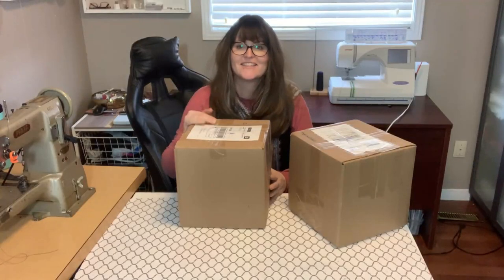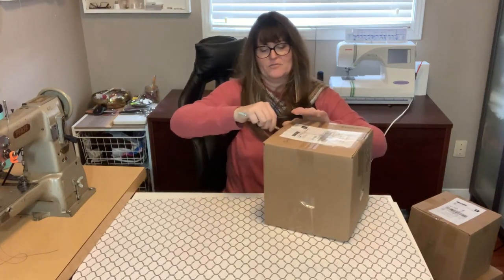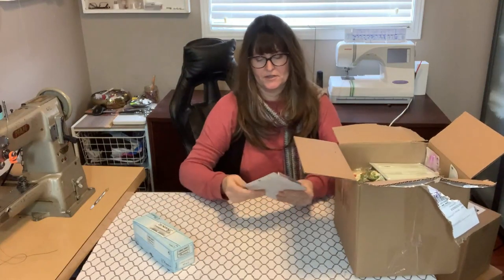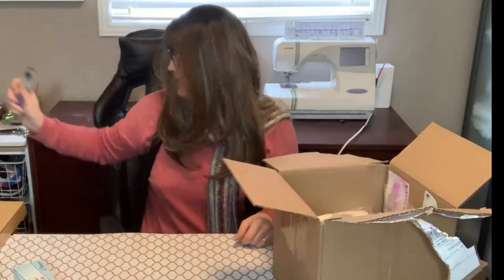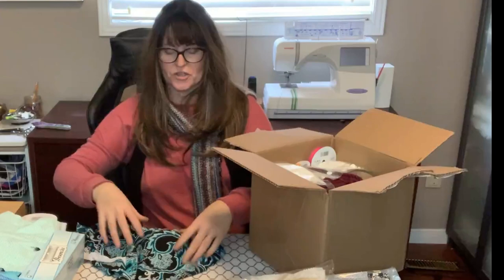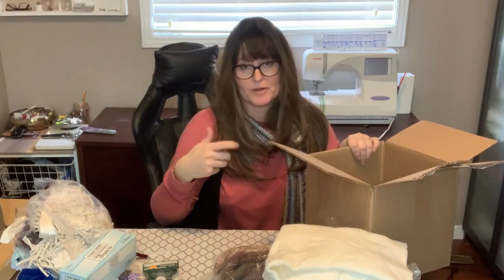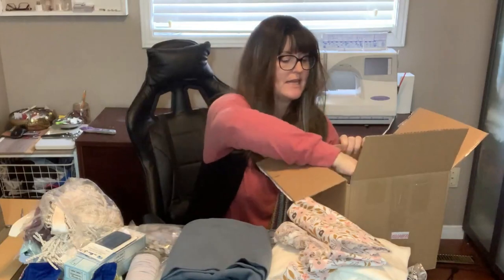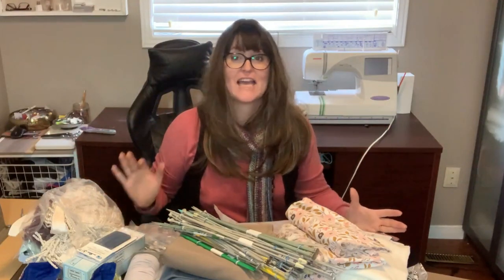What did we get this delivery? Donation haul unboxing - Fashion class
This is a haul! A sewing haul and unboxing with fabrics, notions, patterns, and many surprises. All of these items given to my Fashion and Sewing class by Manda Elias of Atelier Fiber Arts in Quebec. With our small limited budget, I seek donations to give my students the best sewing and learning experience without any thought to cost. The students do not pay a cent in our program.

Manda Elias of Atelier Fiber Arts

I started the channel in October 2020 as a way to help my remote learning students with sewing from home. I made sure they all got a machine (their own or a loaner from the school) and a package of materials and supplies. It was a big undertaking but worth it. The students sewed at their own pace and did written curriculum on set days.

When I realized that there were YouTube watchers that wanted to watch my content, I branched out and started making other videos to share some of my knowledge. Please comment on any of the videos to tell me where you are from and/or let me know what kind of content you would like to see.

So now, we are all on a sewing journey: it could be my students, it could be my children, it could be my sewing journey...but it's definitely your sewing journey. I hope you join me every week.

Here are some hack videos -

Here are some beginner sewing tutorials -